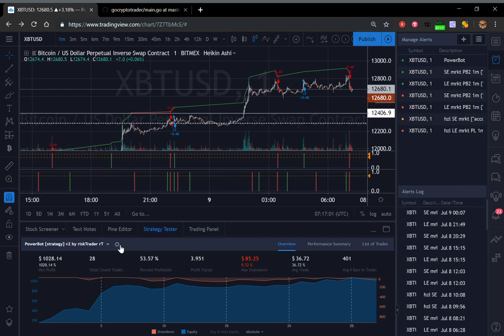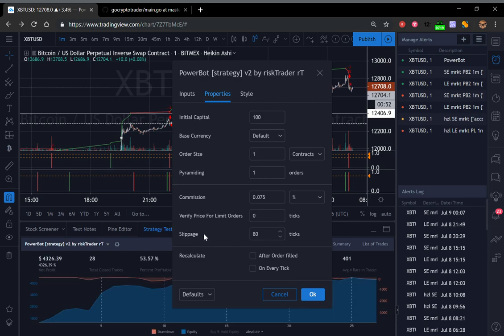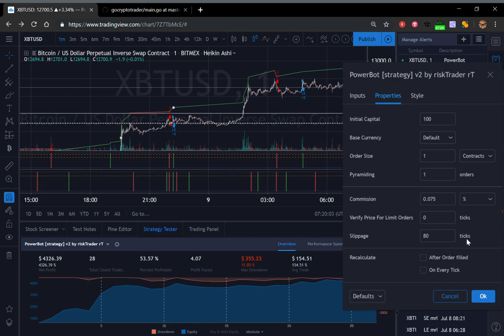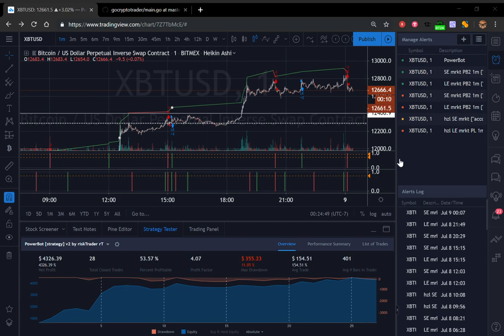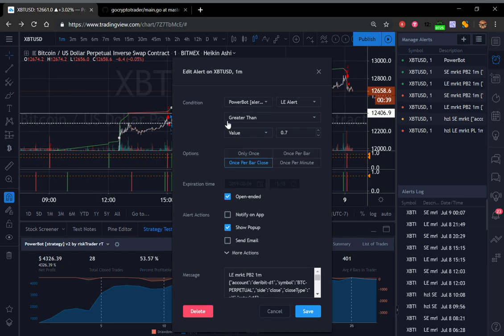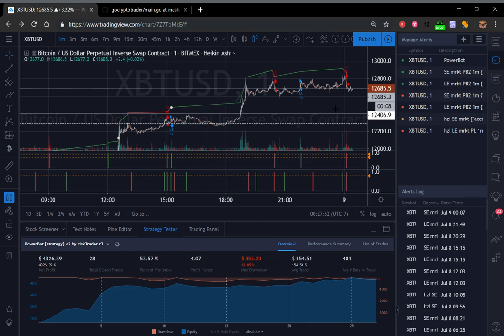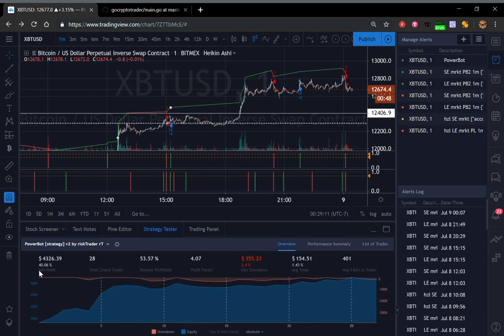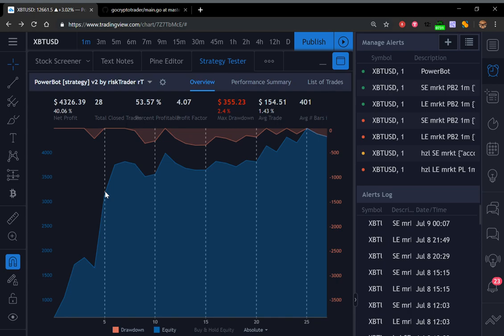Back Test Trading - PowerBot automated riskTrader Tradingview BTC || XBT vs USD $12,670▲+3 1%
Back Test Trader at a computer making money with "PowerBot [strategy] riskTrader rT" Tradingview scripts.
"my powerbot tradingview strategy just made me another $50 inside of a $100 account. gee thanks risktrader you are truly something else I don't know how you do it I've seen you work very hard to get to this point I'm always a big fan"  testimonial from - rekt2riches

For a Document Directory to Access my Automated Tradingview Strategies and Free Indicators
Tap the link below in Step #2

BitMex | Deribit | Bybit
Unfortunately, if you live in the U.S. you cannot open a trading account at any one of these up to 100x for deposit, High-Leverage bitcoin derivatives exchanges.
The 100% Reliable Workaround.
Follow these steps to appear like you are logging in from another country.

Step 1.)

Select Asia as your VPN location

Step 2.)

Step 3.)

To get started with automated trading now

My New Trading Strategy is called "MPD Clouds"
which stand for "Maximum Permitted Deviation Clouds".

The content from this channel's videos will show you how to successfully trade and automate a trading strategy.

bitcoin_riskTrader
The Disciplined Trader Inc. Llc 2019

**This is a gateway to high-risk leveraged trading Get Rekt if you want to.
And is For Technical Market Action Analysis only.
Aspirations that You will make more money than you lose are subjective and personal points of one own belief.**